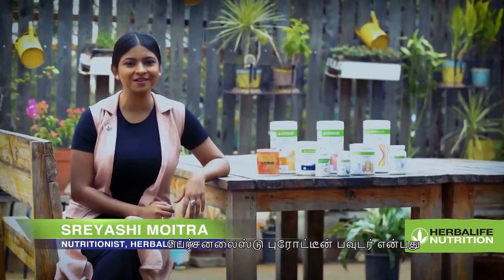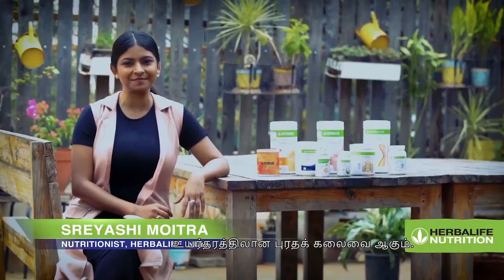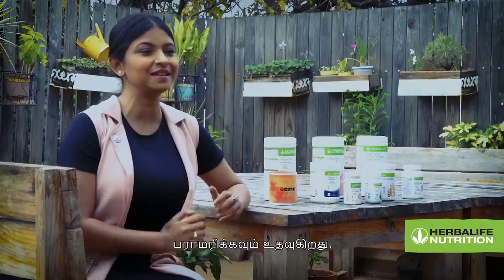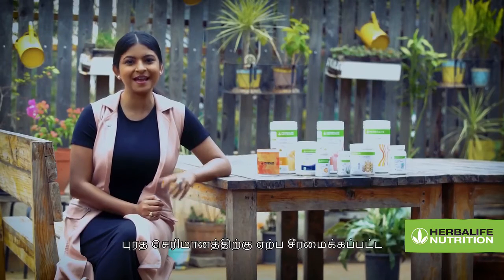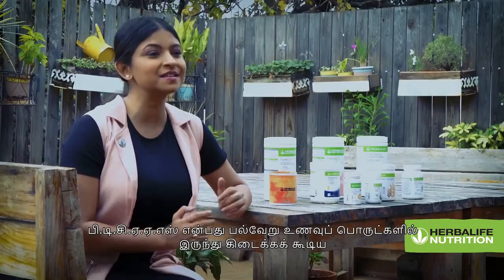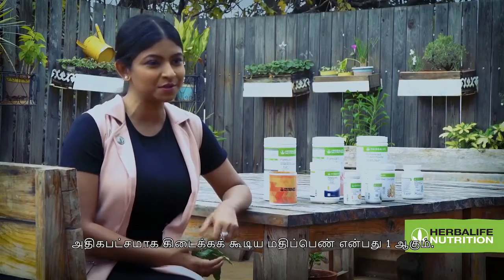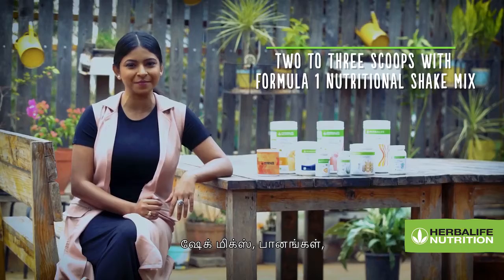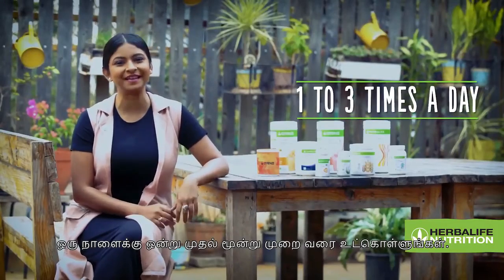பெர்சனலைஸ்டு புரோட்டீன் பவுடர்